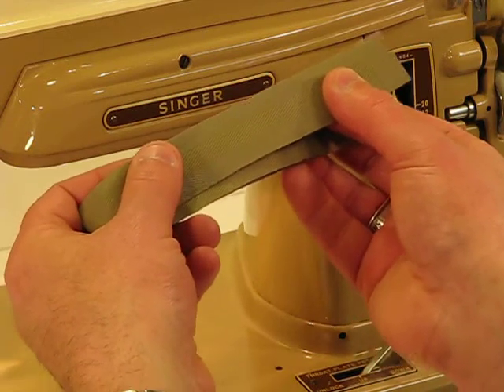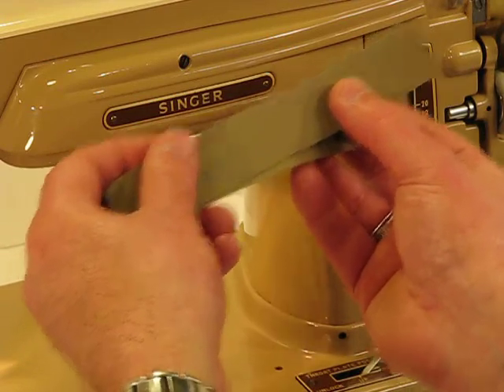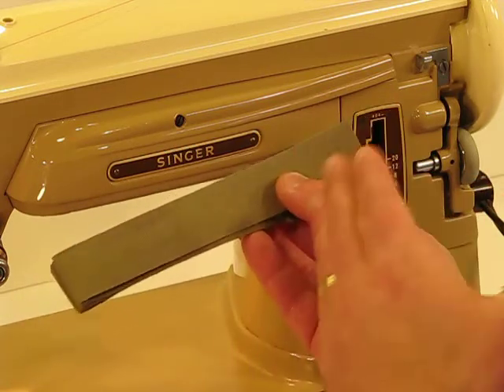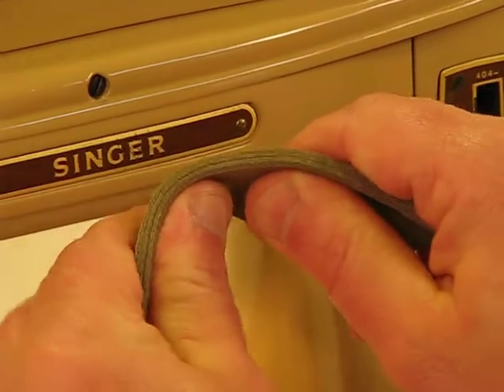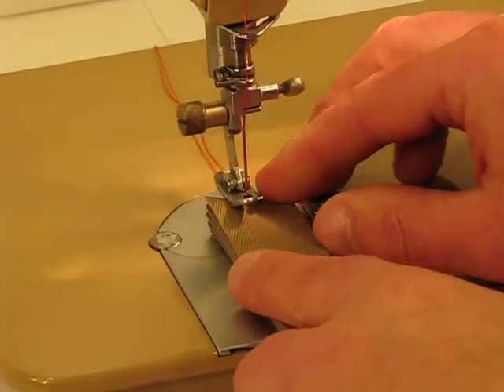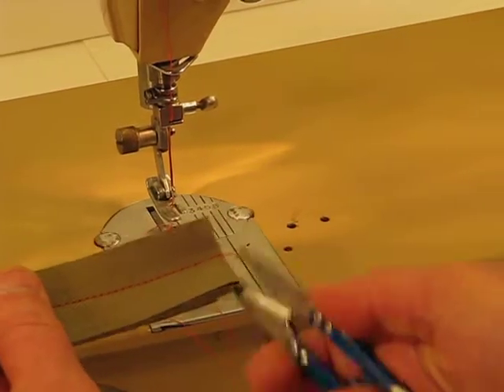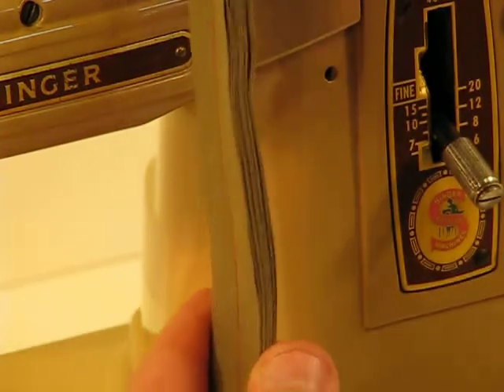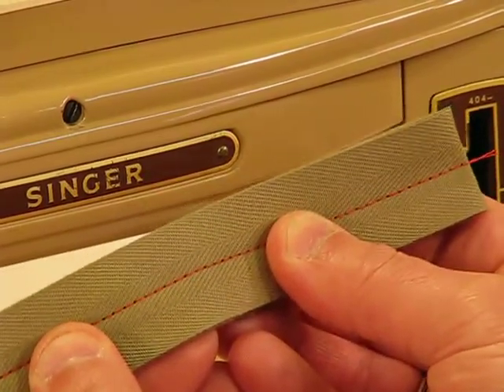Ultimate Singer 404 Special - 10 Layers of Canvas Binding Tape